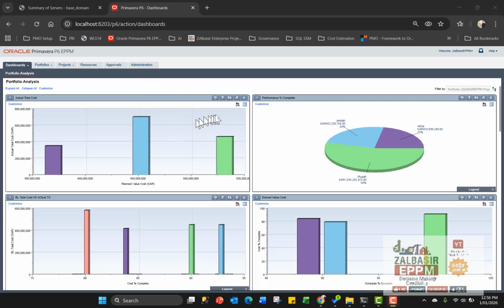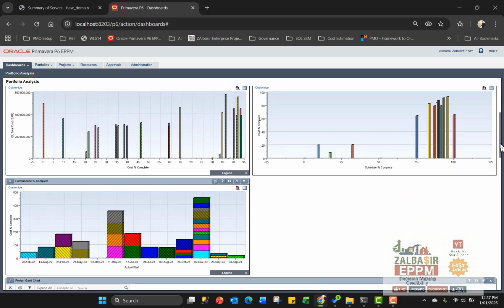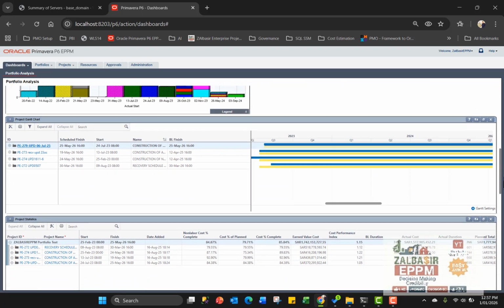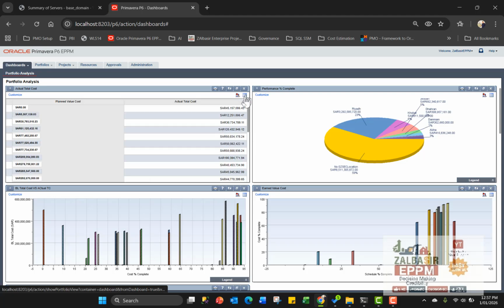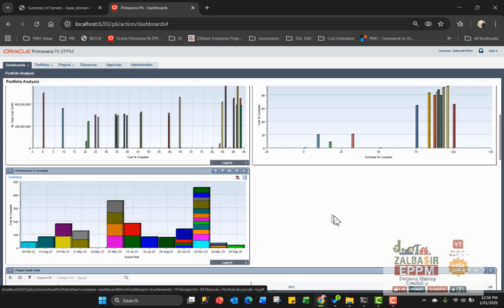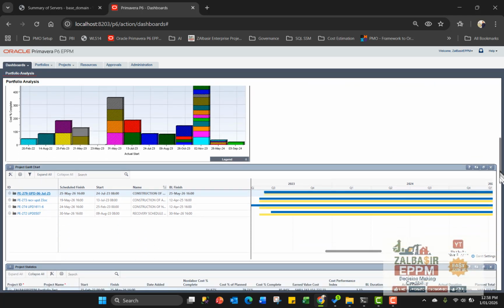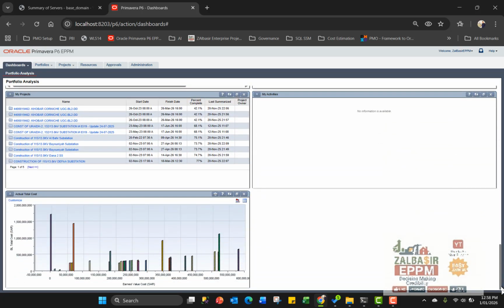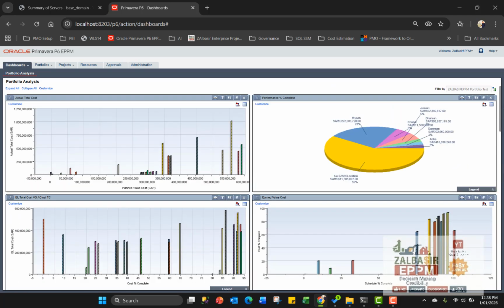Dashboards Charts and Tables